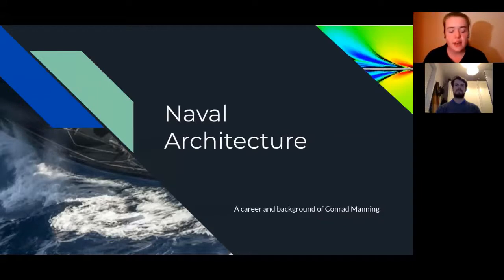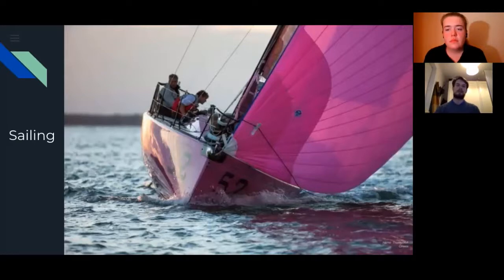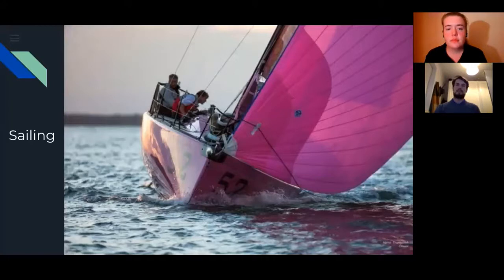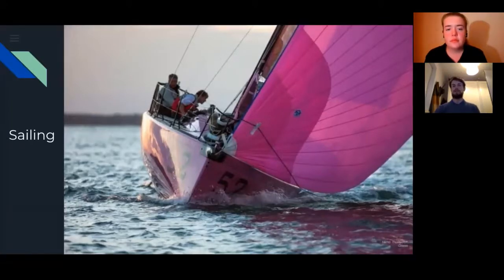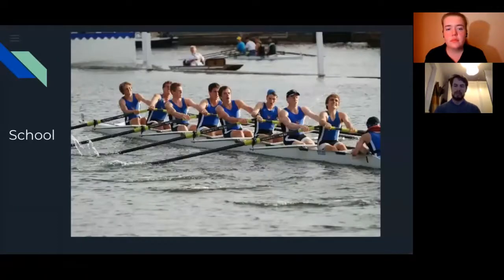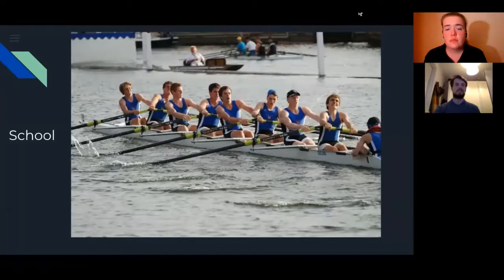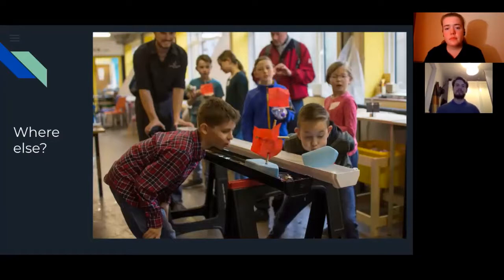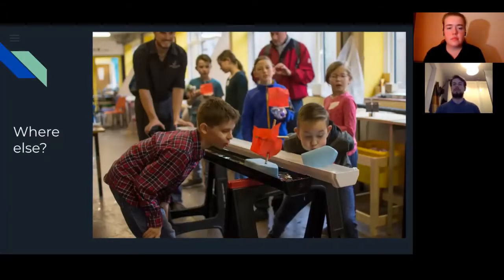Sea Cadets Careers Awareness Webinar Series - Naval Architect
A webinar discussing the roles, training, and pathways to becoming a Naval Architect.